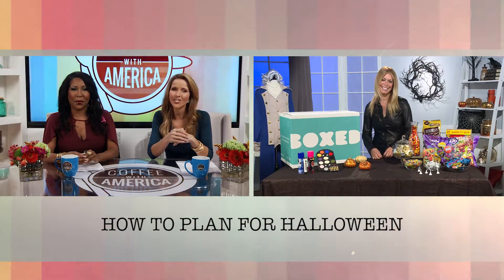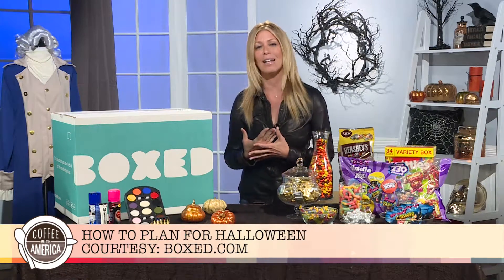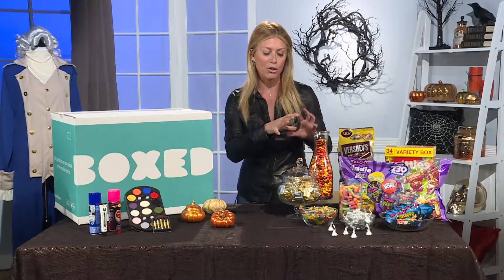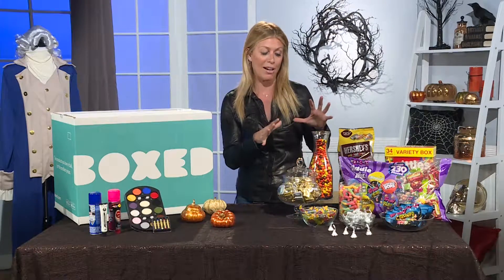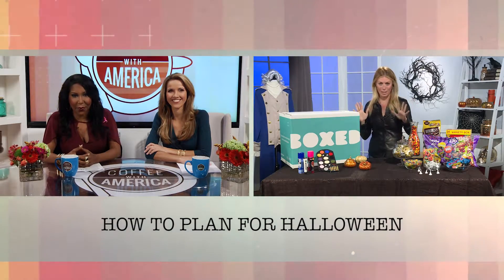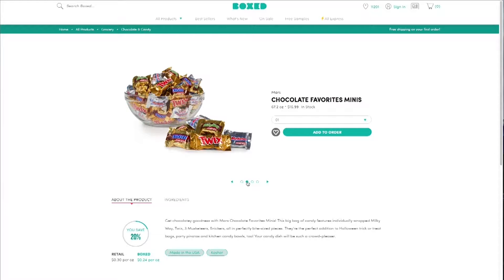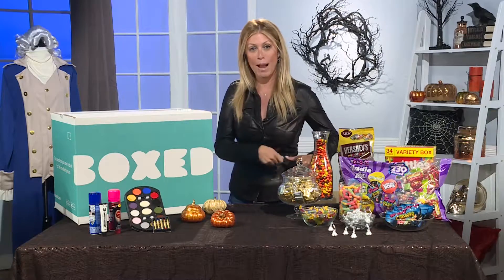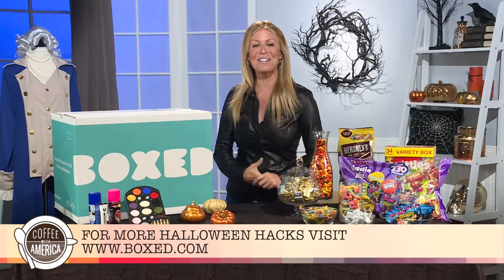How to Plan For The Most Wicked Halloween Season Ever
Emmy-award winning TV personality and New York Times best-selling author Jill Martin shares her secrets on finding the best steals and deals to ensure a terrifyingly fabulous Halloween.